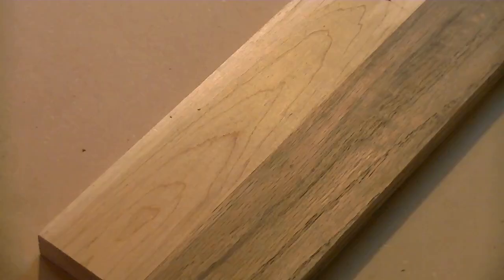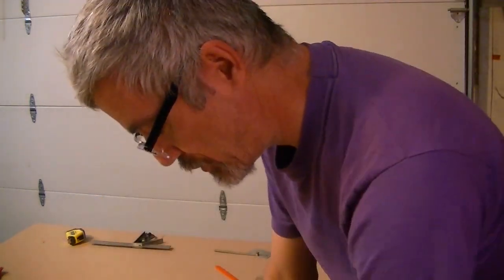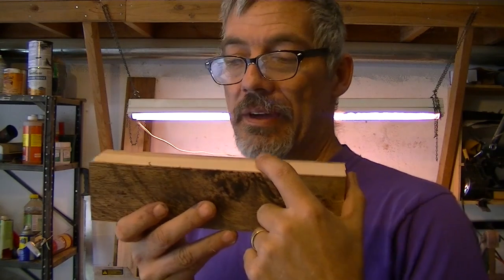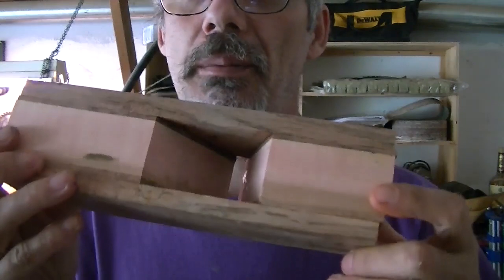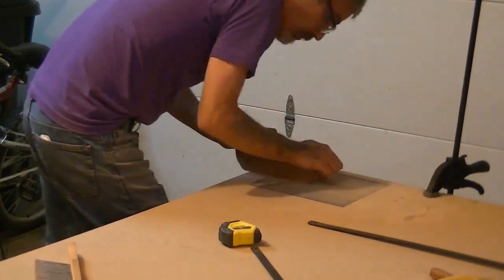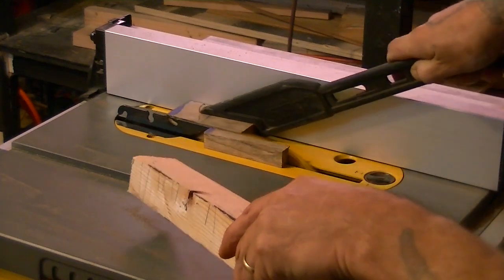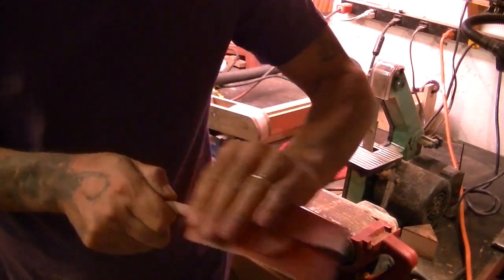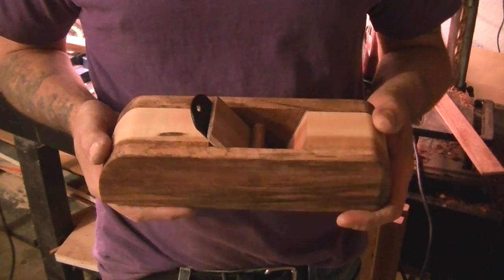How to make a Smoothing Plane made with maple and oak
Another tool that is a must in the garage, I always wanted to make one of these, I'm really glad I did, it turned out great.

Thanks